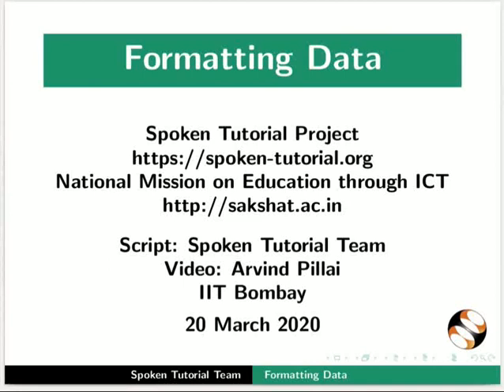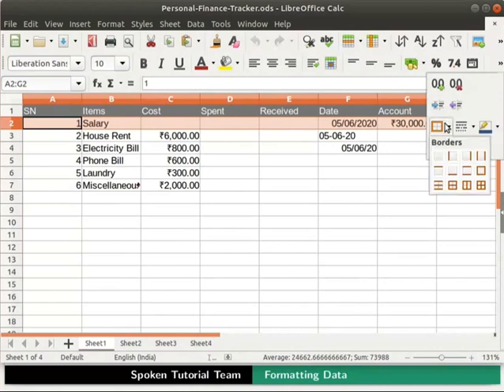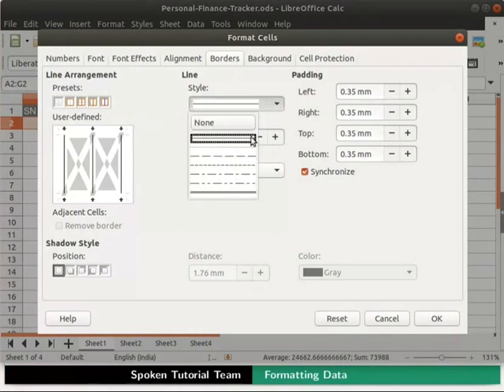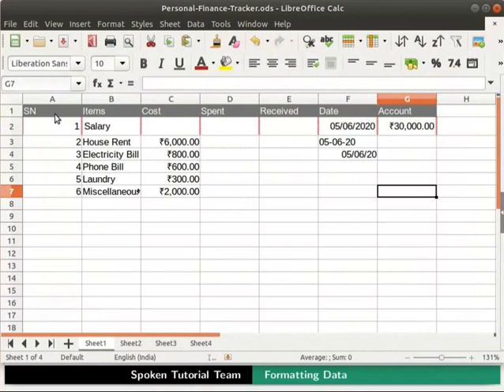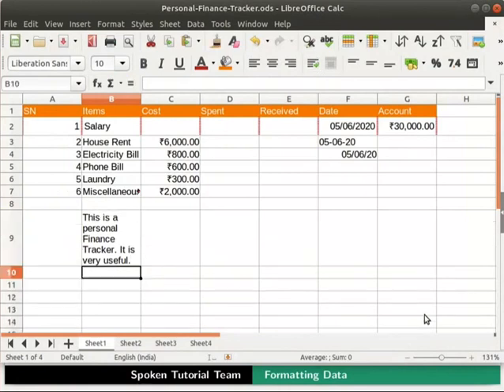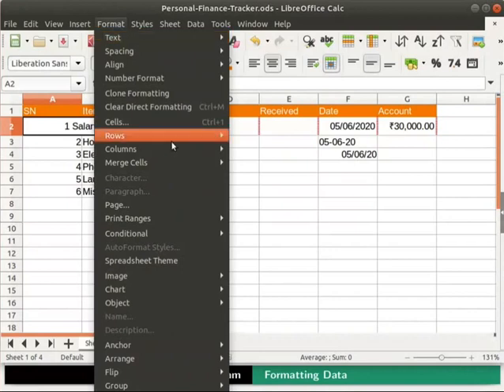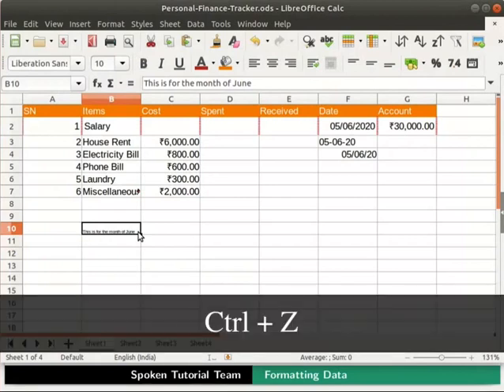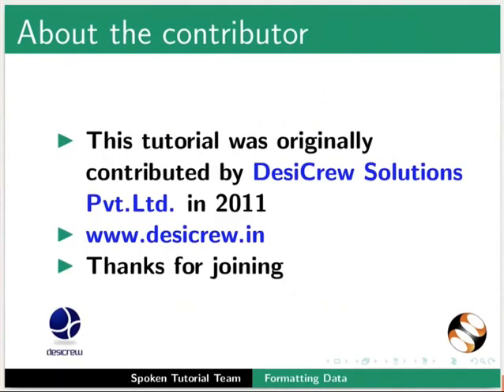Formatting Data in Calc-English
Applying border styles from available list
Formatting borders of cells as per our preference
Adding background colors in cells
Formatting multiple lines within a single cell
    Automatic Wrapping
    Merging cells
    Shrinking text to fit the cell